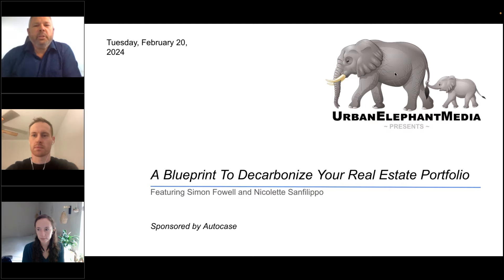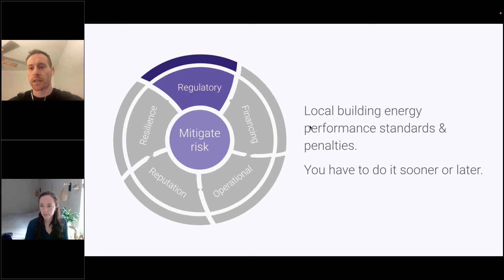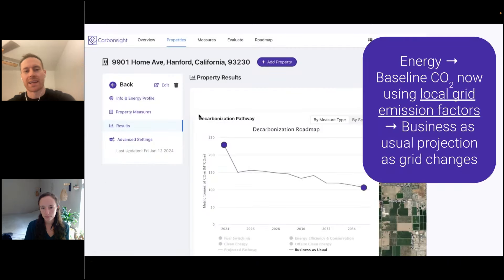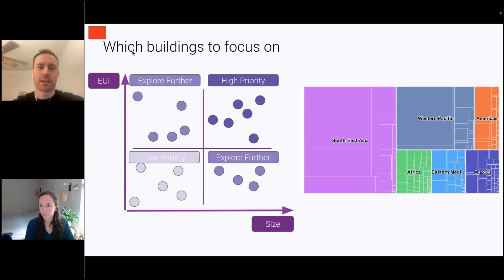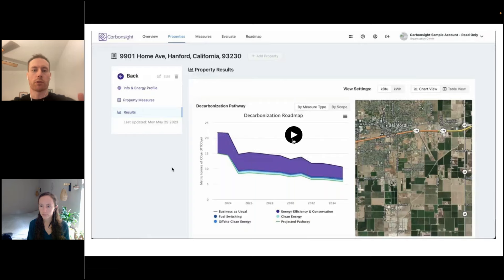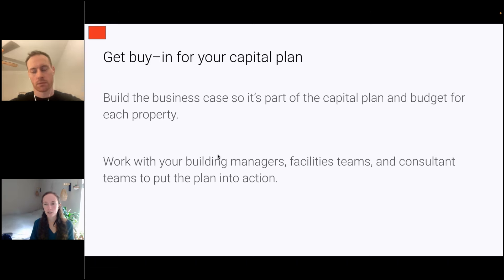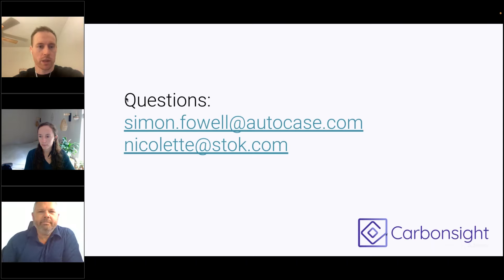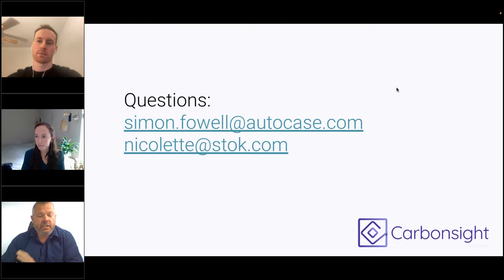A Blueprint to Decarbonize your Building Portfolio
This webinar, hosted by Carbonsight (by Autocase) covers how to create an actionable and cost-effective decarbonization plan, whether it's for a small campus, an entire city, or a company with hundreds of facilities across the globe. With guest speaker, Director of Portfolio Sustainability Strategy, Nicollete Sanfilippo from Stok.